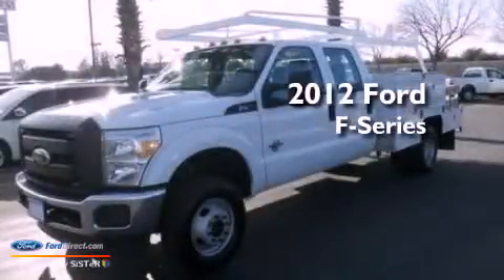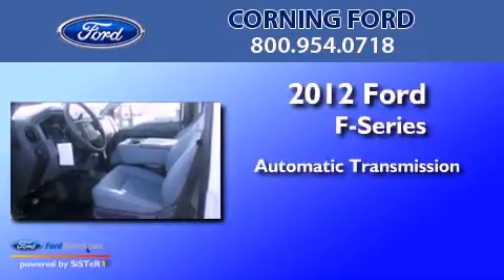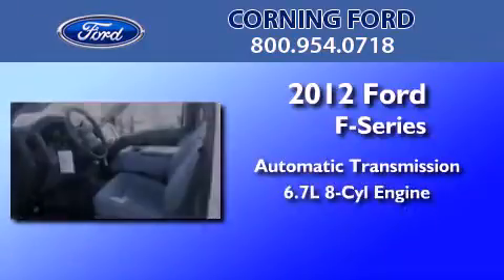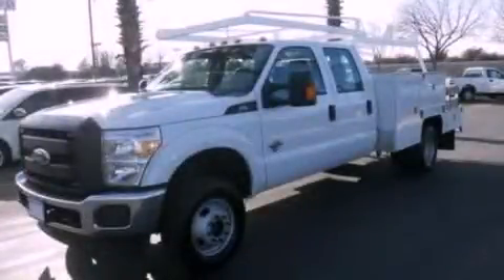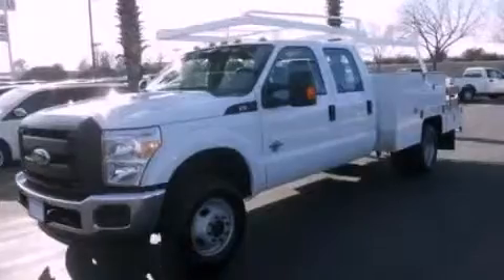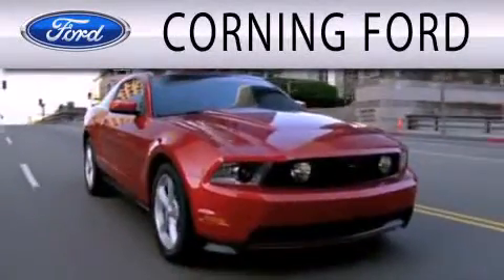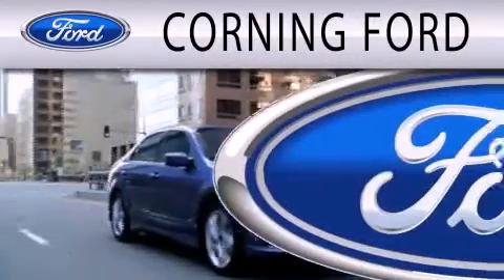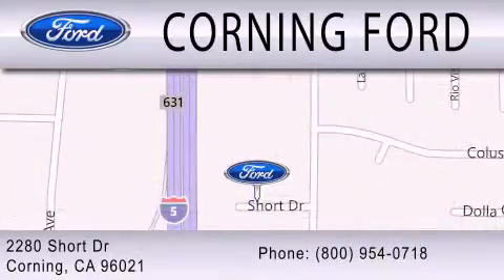2012 Ford Ford F-Series. Corning CA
Year : 2012
 Make : Ford
 Model : Ford F-Series.
 Engine : 6.7L V8 32V DDI OHV TURBO DIESEL
 Trans . : 6-SPEED AUTOMATIC
 Exterior : CLOUD 9 WHITE
 Miles : 302
 Interior : MEDIUM STONE
 Stock : 42292